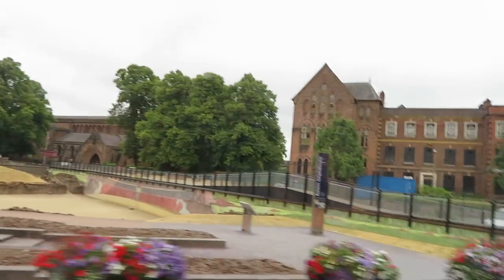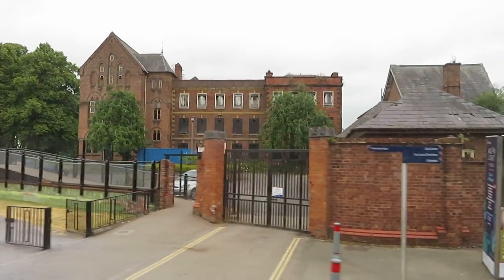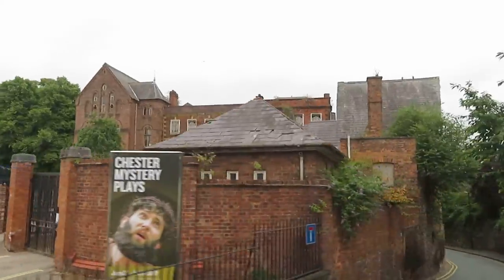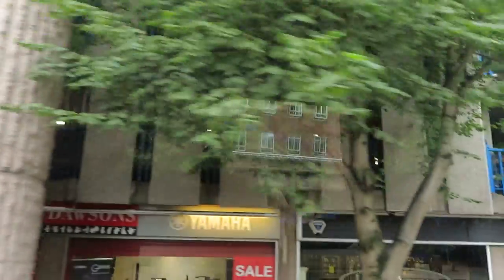CHESTER 023 MVI 0680